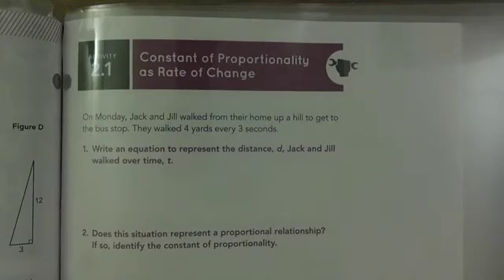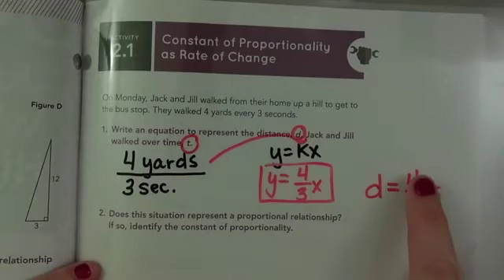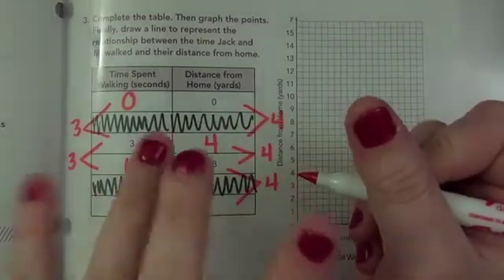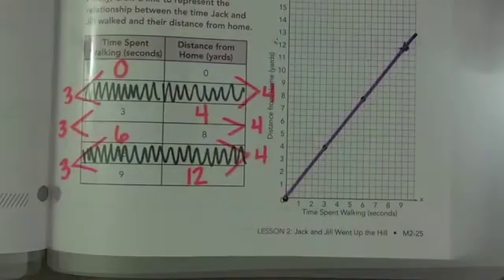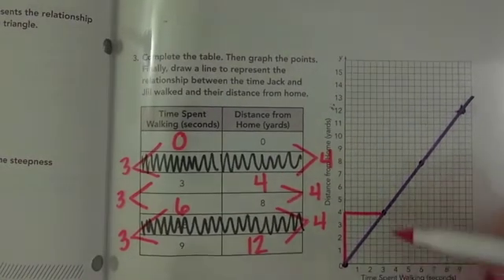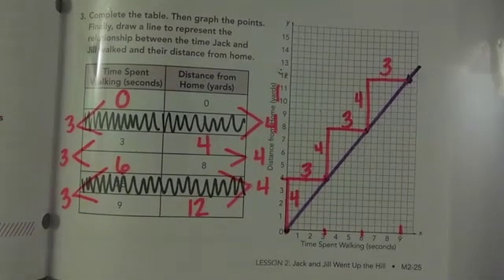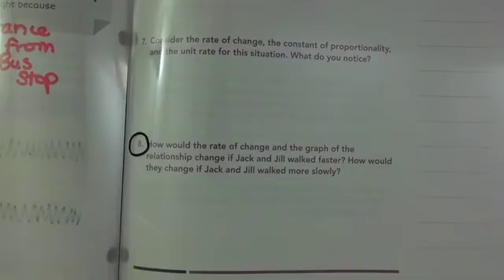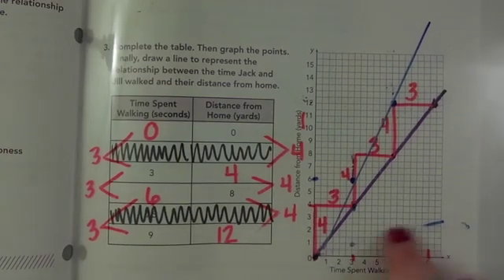M2 T1 L2 Activity 2 1 Rate of change on graph